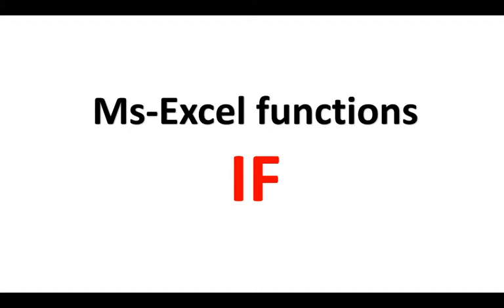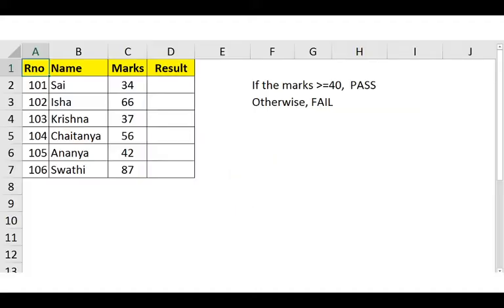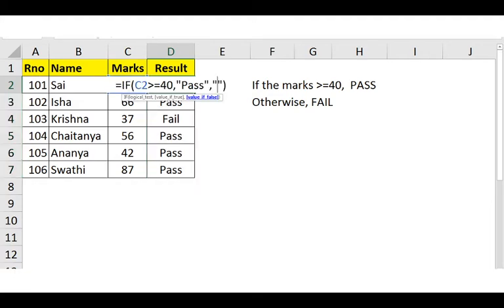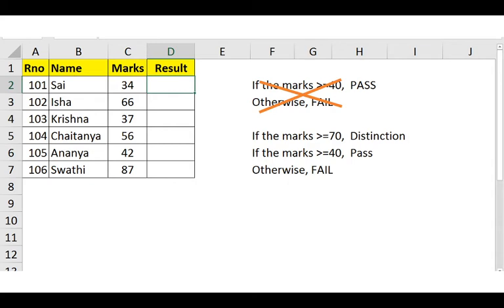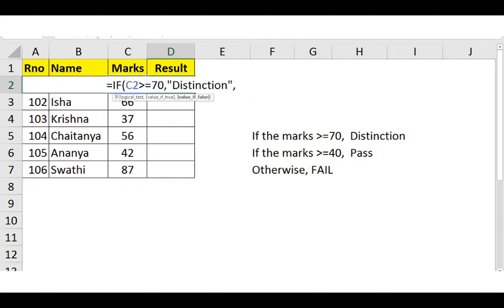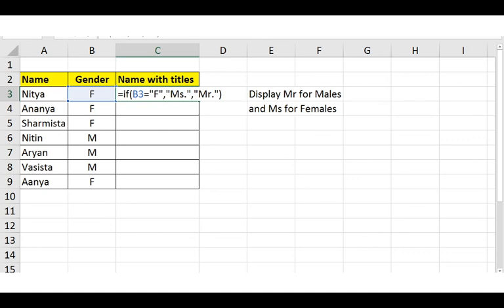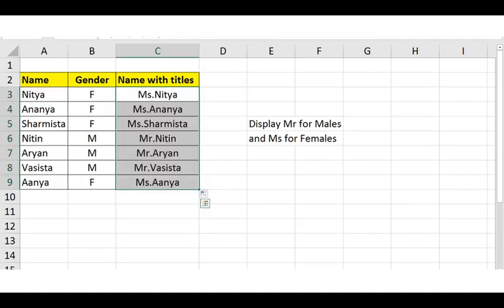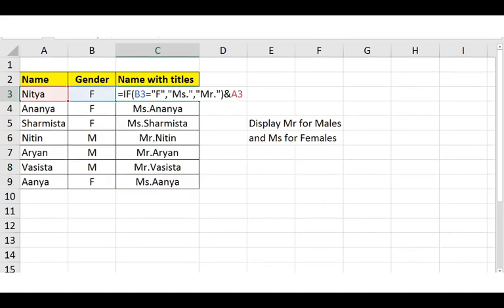Ms-excel - Basic "If" function